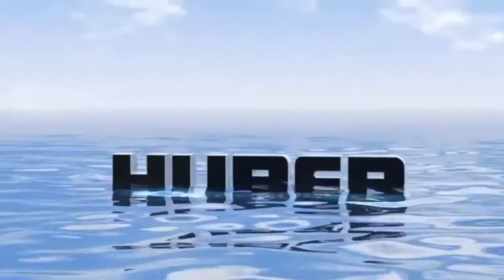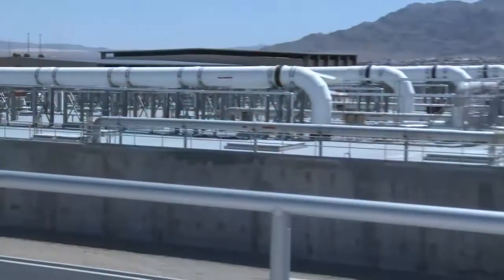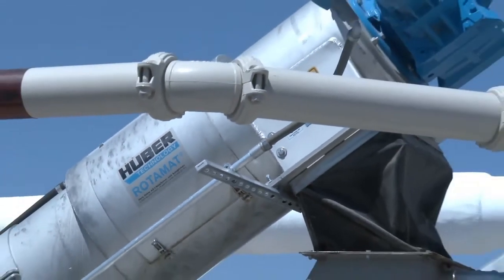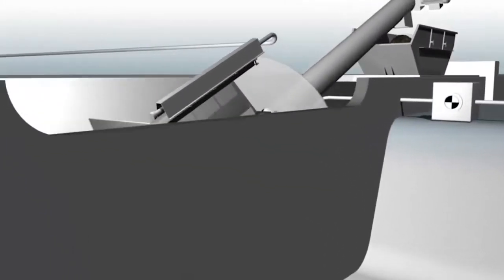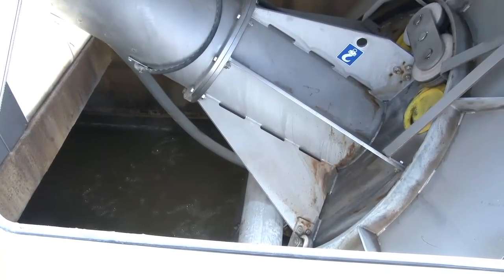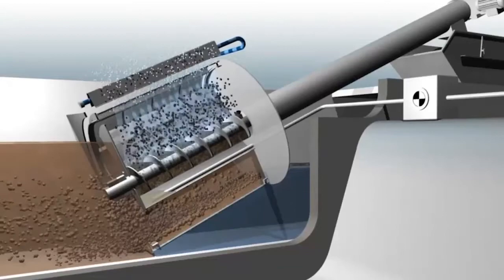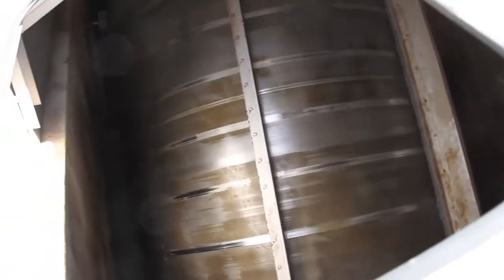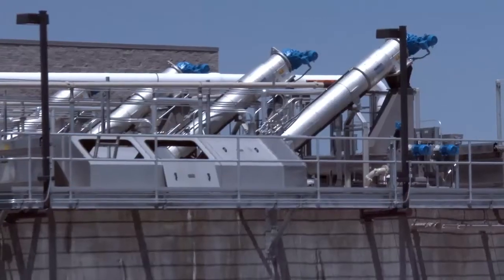Huber Technology Video Case Study - North Las Vegas RPPS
The City of North Las Vegas’s field facility is a membrane bioreactor (MBR) plant that was brand new when Huber’s rotary fine screens were implemented as part of its new water treatment and reclamation process. The facility is “smart,” using a level of technology at which few large plants operate and employing sophisticated security that even includes a laser perimeter. The technology enables 24-7 processing with 14 of its operational hours every day unmanned on site. Huber’s advanced fine screening technology plays a key role in this impressive and innovative technology lineup.